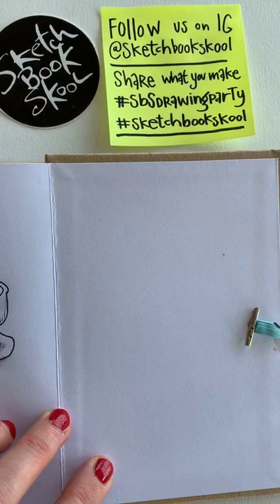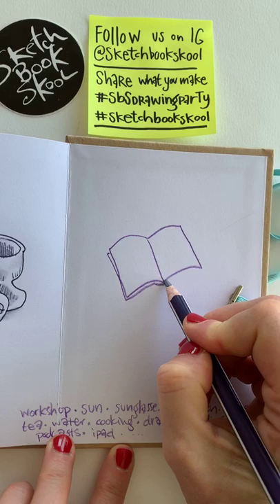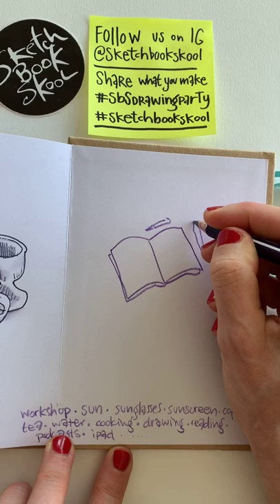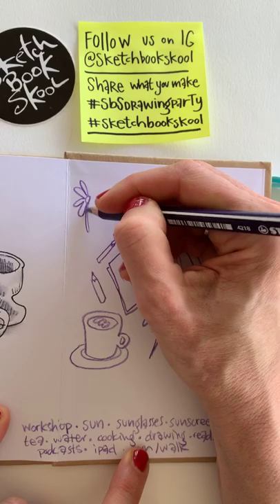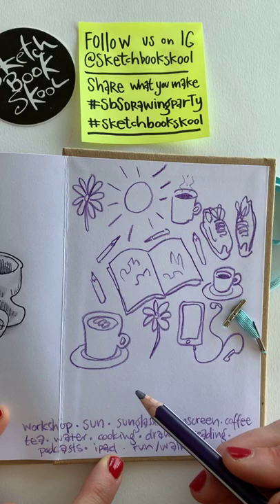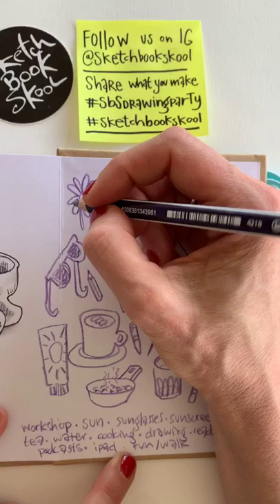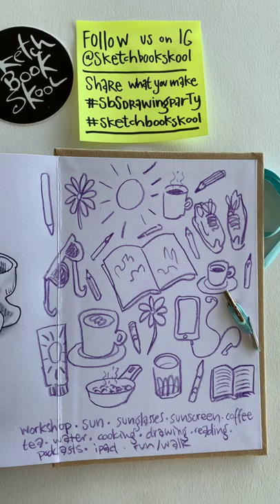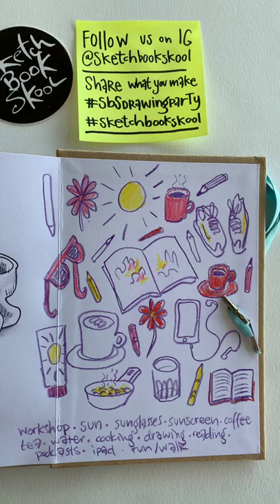How To Make a Fun Colorful Collection Page; Live Drawing Party, April 24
Today, let’s make a fun colorful collection page! Inspired by Salli Swindell's "Nestle In and Draw Close" design method for visual storytelling, Koosje draws her weekend plans, making a colorful page using just a few colored pencils.
What are you up to this weekend? Draw it and share it using the hashtag

This is #27 of our Instagram Live Drawing Party.

Sketchbook Skool offers online classes with renowned artists from all over the globe. Learn to live the creative life you’ve always wanted. For more of us, check out the below: